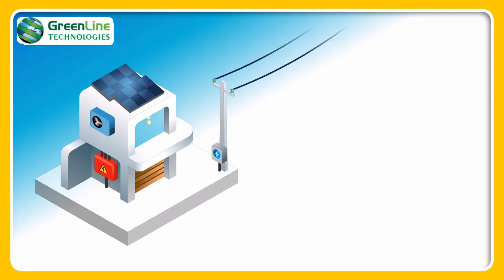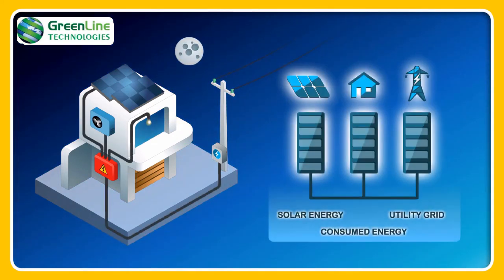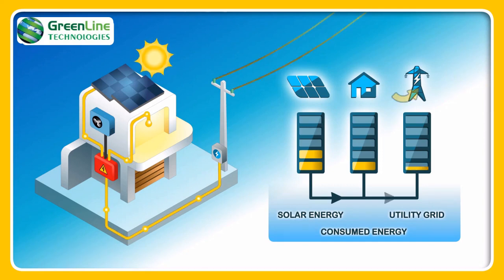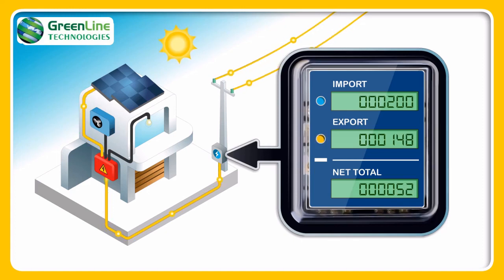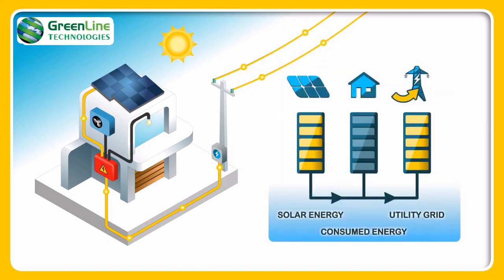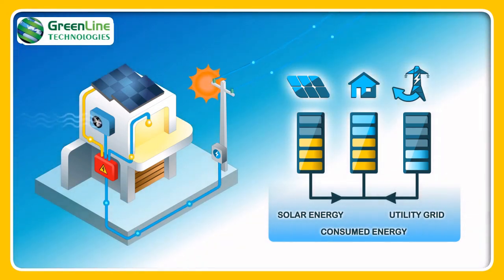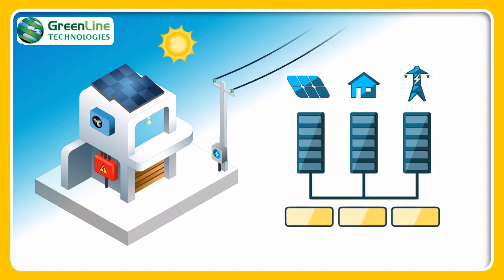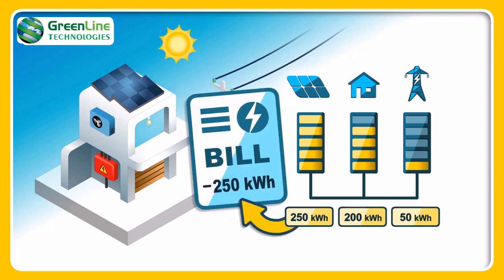How Grid-tied solar system works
How does Net-metering work
simple video that explain how net metering work